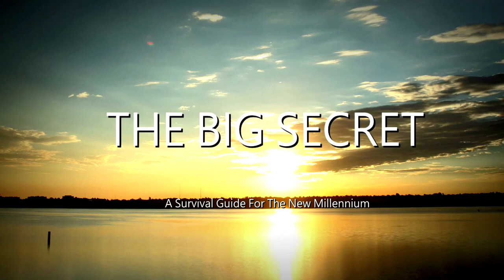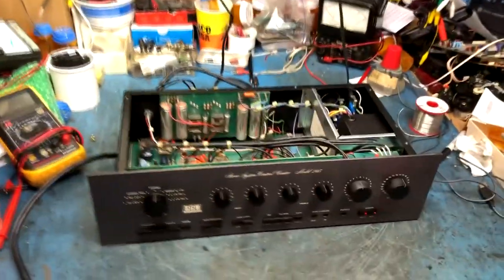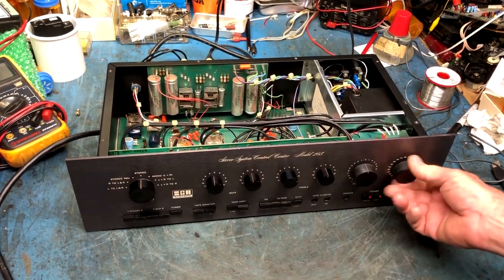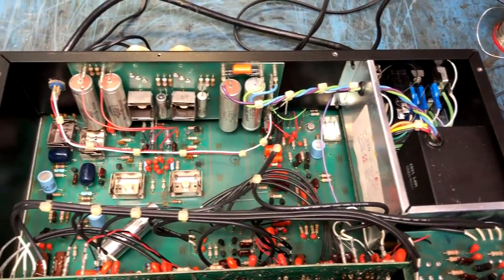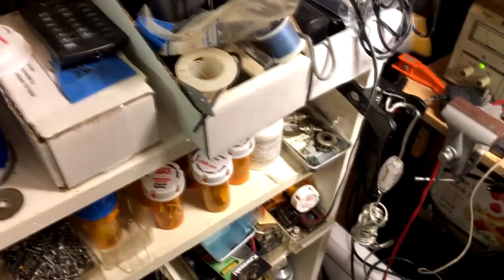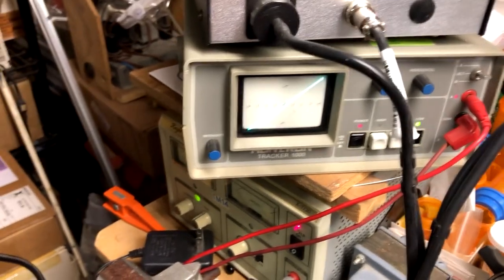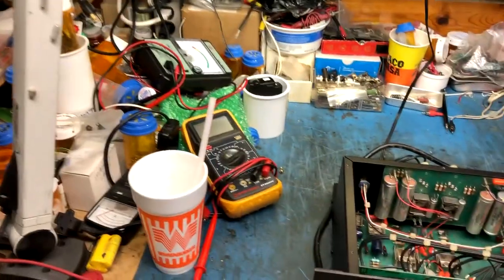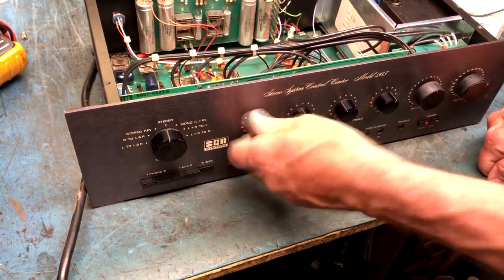Using The Huntron Tracker to Troubleshoot Circuits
The Huntron Tracker is designed to assist in troubleshooting analog and digital circuitry. Its low voltage ranges make it ideal for testing passive devices such as capacitors while in-circuit.